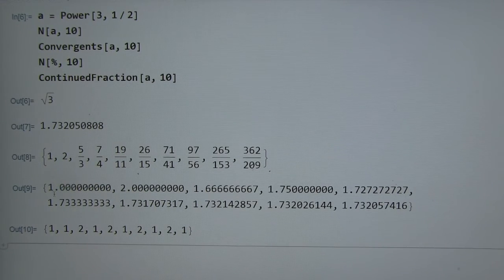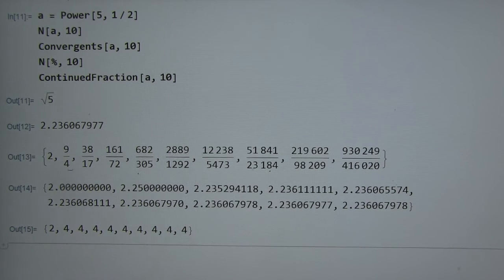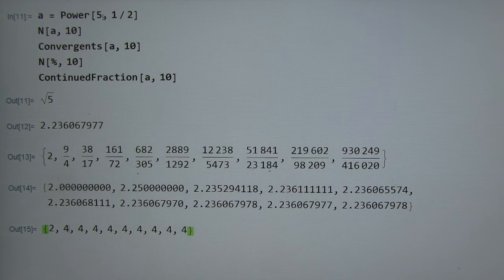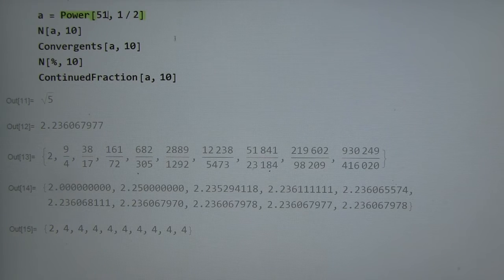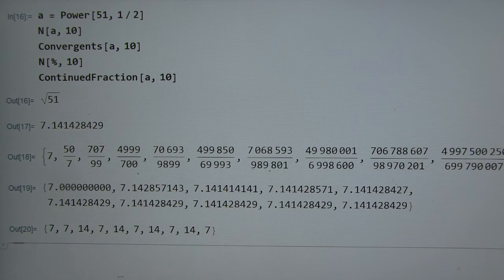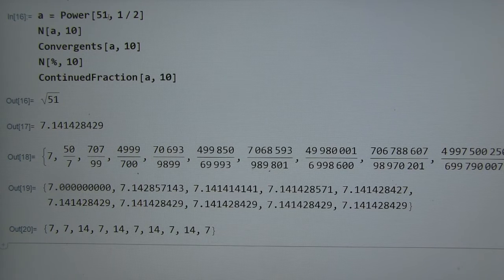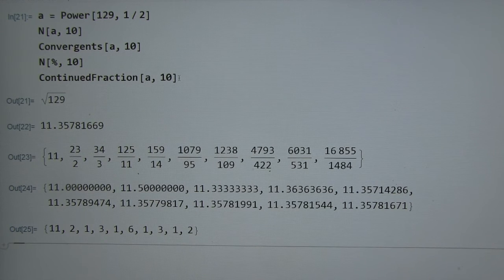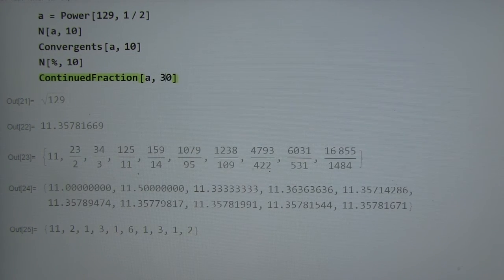FamilyMath1155b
2/4 of a computer exploration of continued fractions with my younger son